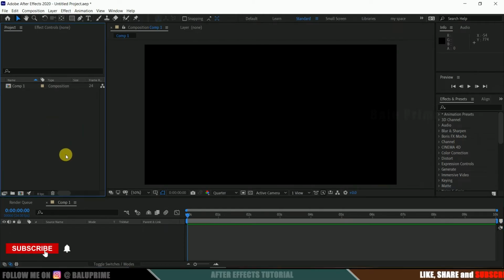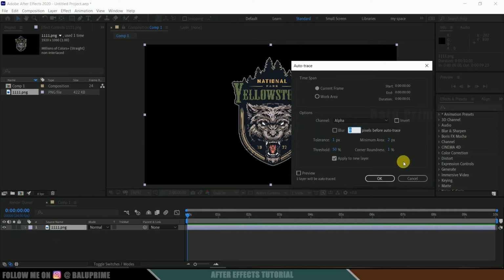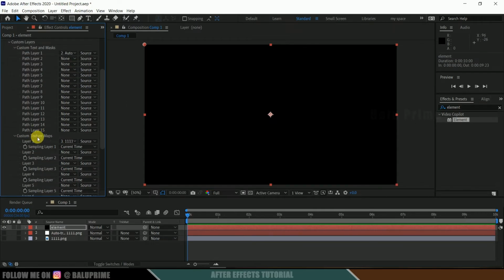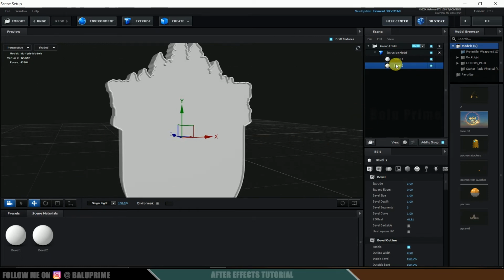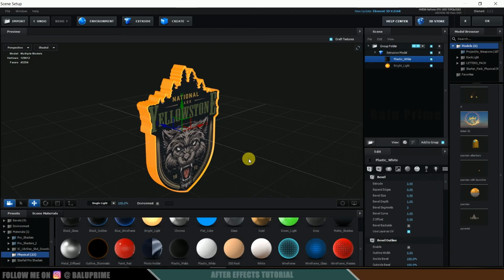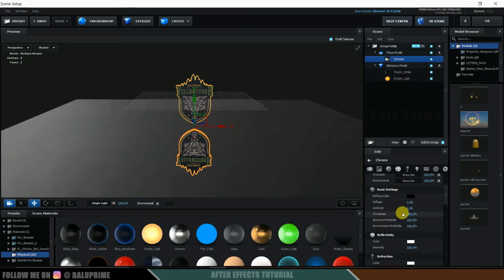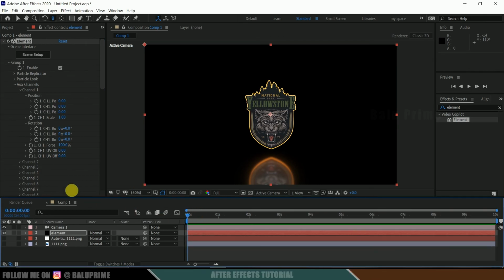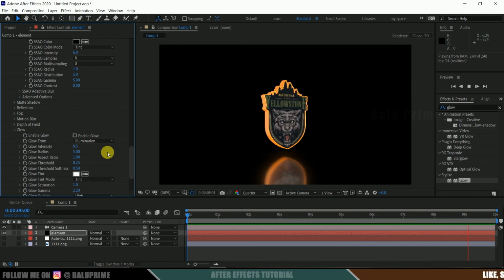Apply textures in Element 3D in single click | After Effects tutorial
In this After Effects Element 3D tutorial, I will show how to apply textures in Element 3D perfectly in single click. Hope this will be useful.